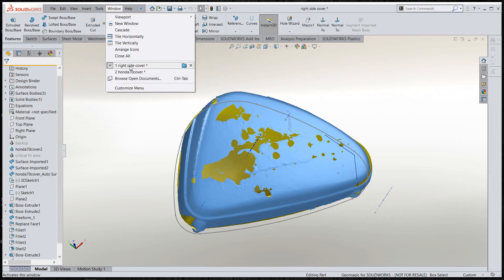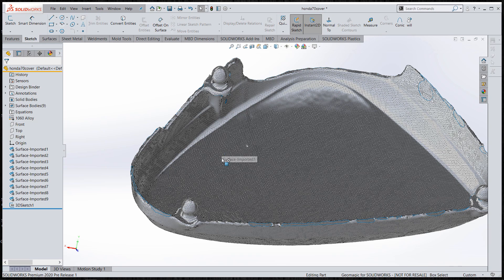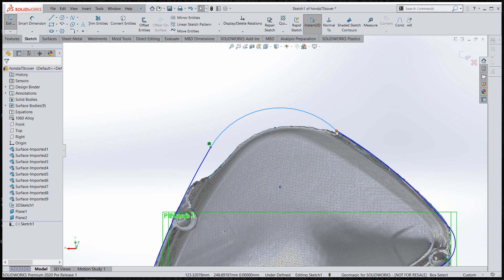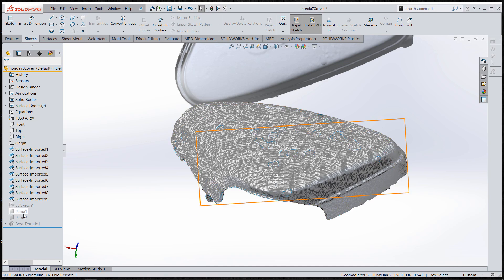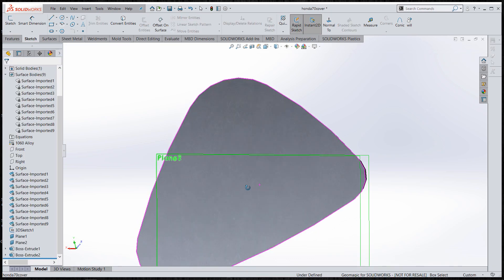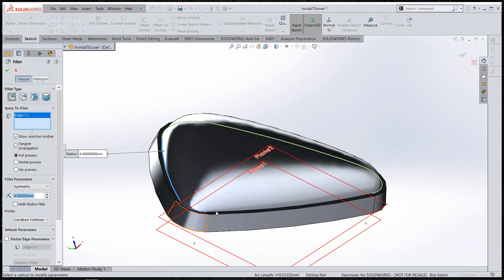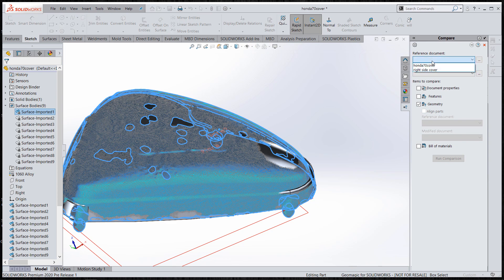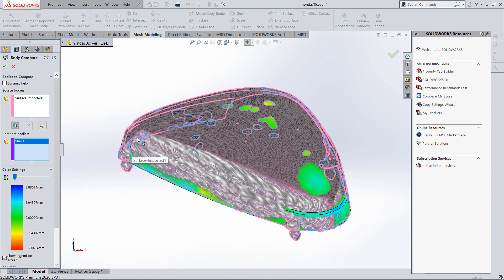SOLIDWORKS 2020 Tutorial - Reverse Engineering Scanned Models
In this video, I show you some of the new mesh import capabilities SOLIDWORKS 2020 has added to the core version of SOLIDWORKS.  By reverse engineering from a scanned model, the side plate cover to a 1970’s model Honda SL/SX 70.  While doing so, I also compare the new functionality to the GeoMagic for SOLIDWORKS add-in. My overall goal was to quickly reverse engineer the scanned model while trying to stay as true to the original geometry as possible.  Please see my video titled: “Geomagic For SOLIDWORKS - Reverse Engineer Scanned Models,” to see the differences.  In this video, I use only SOLIDWORKS 2020’S standard version to work with the mesh while using old fashion manual techniques to “trace” and model the geometry in a “real-world” way.  Please comment back on any thoughts, and I invite you to stay on the look-out for new reverse engineer videos the GoEngineer team and I will produce!